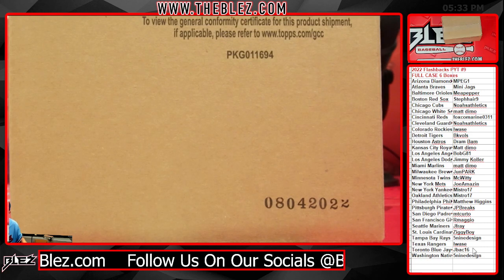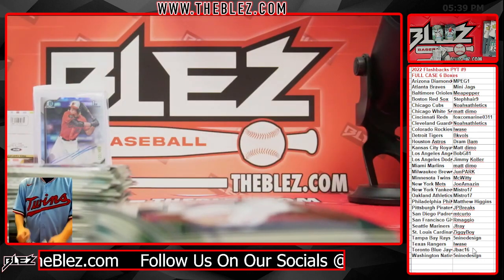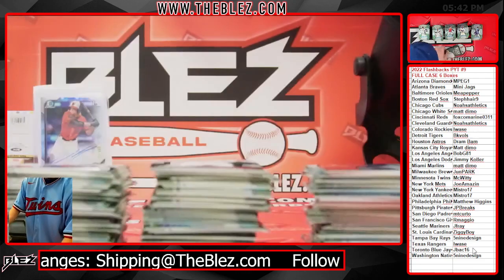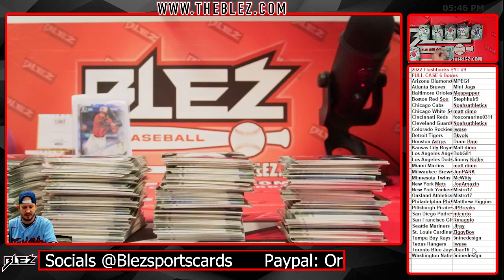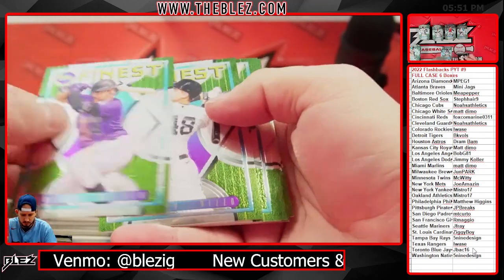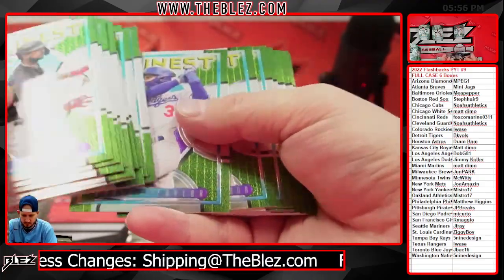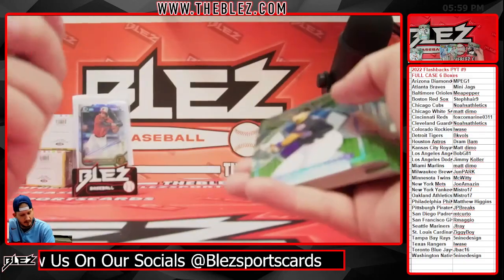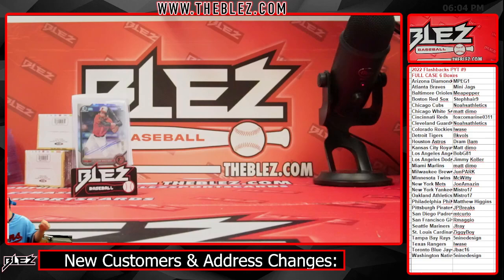2022 Topps Finest Flashbacks FULL CASE BREAK #9 Pick Your Team